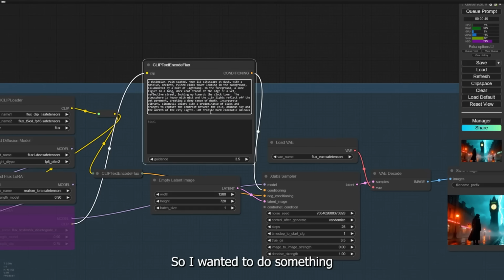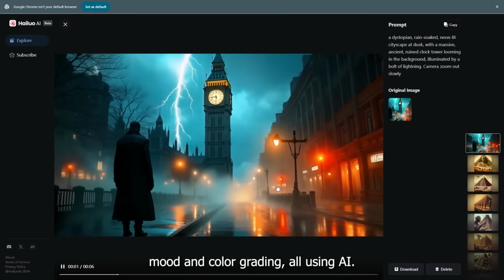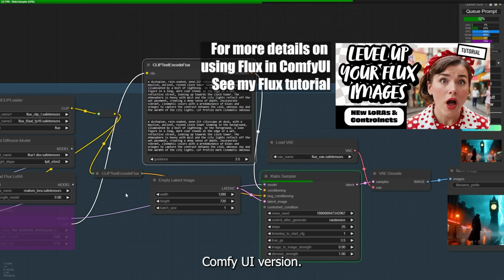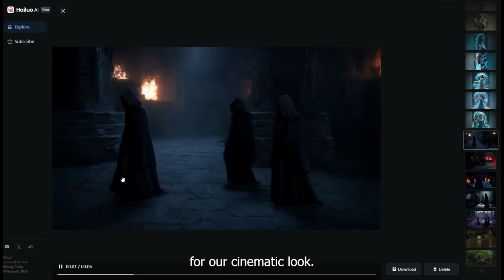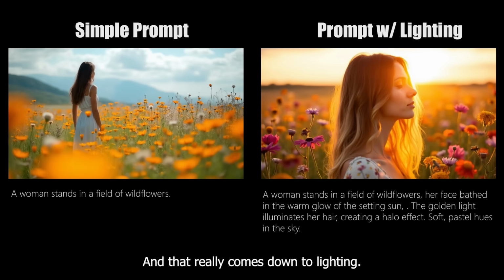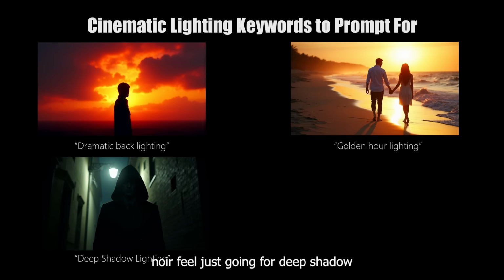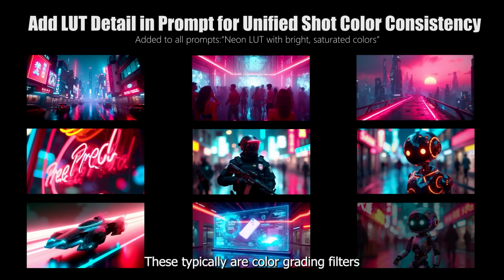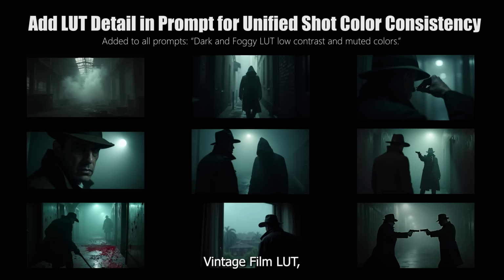CREATE EPIC FLUX Videos with Cinematic Pro Tips!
Unlock the secrets to creating stunning, professional-grade videos that captivate your audience! In this video, we'll dive into the world of cinematic tricks that will elevate your filmmaking skills and take your videos to the next level. From clever camera movements to innovative color techniques, we'll cover it all. Whether you're a beginner or an experienced filmmaker, these flux cinematic tricks will help you stand out from the crowd and leave a lasting impression on your viewers. Get ready to transform your video content and take your storytelling to new heights!

Chapters:
00:00 - How to use Flux for Cinematic Videos
01:25 - Prompts for Cinematic Lighting
02:10 - LUTs Add Shot Consistency Using Color
02:48 - Camera Moves Add Emotion to a Shot
03:10 - Use Framing for Masterful Composition and Balance